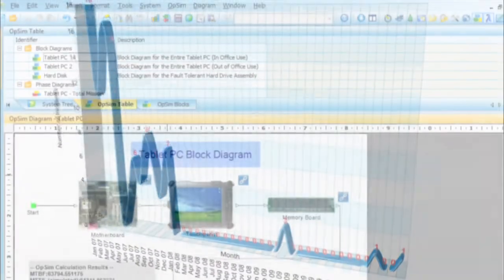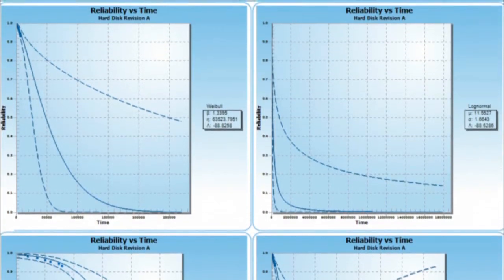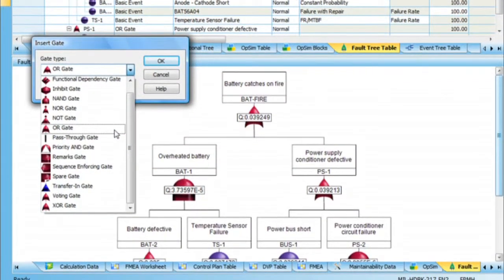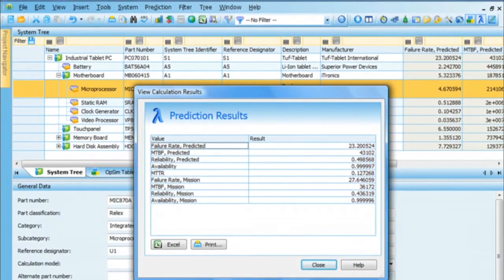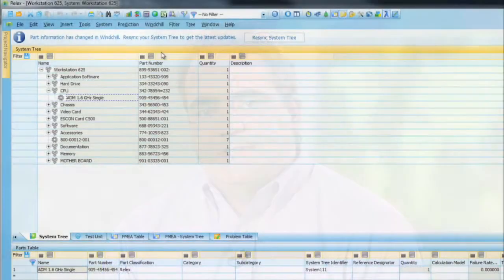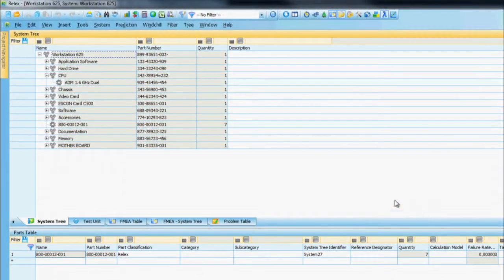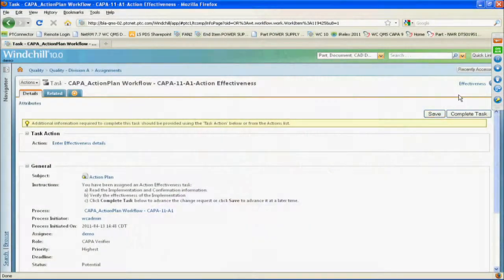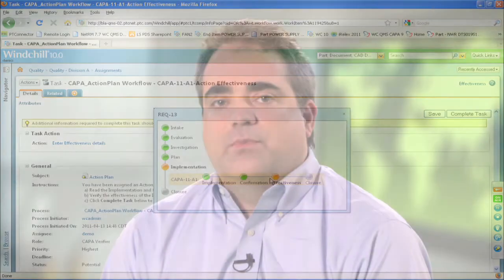PTC's Windchill Quality Solutions - Overview for Quality group - PTC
Windchill 10.0 helps you manage Quality, Reliability, and Risk throughout the product development lifecycle.